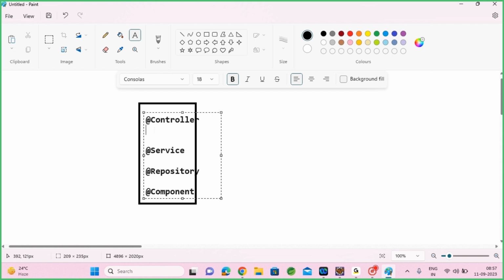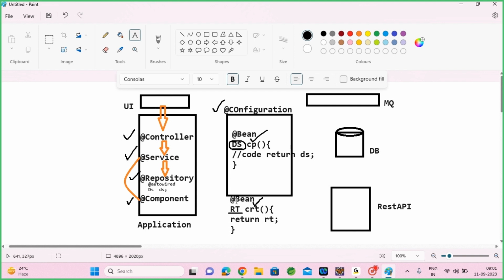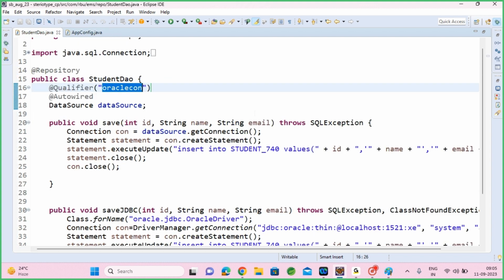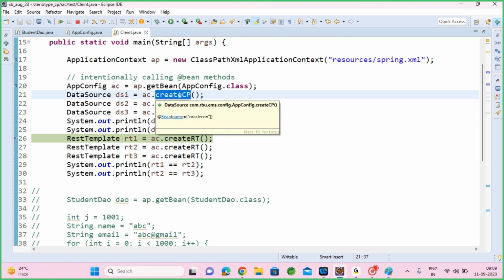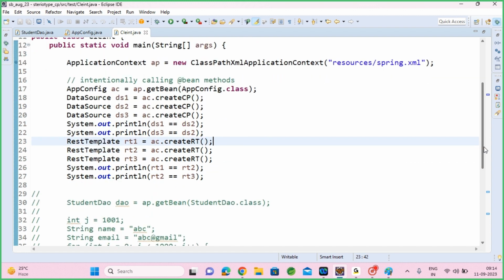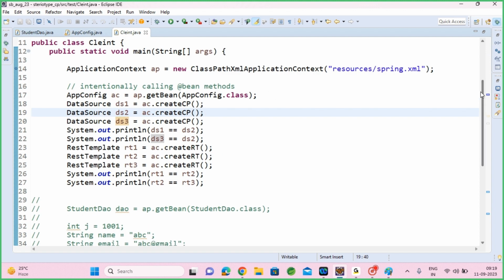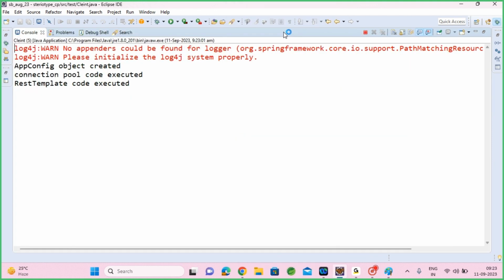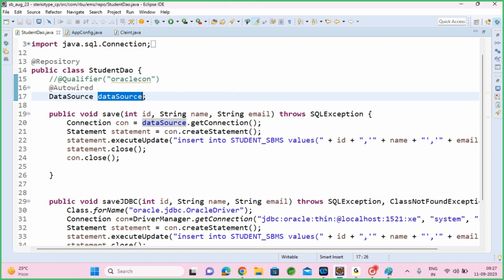Spring Boot & Microservices Session 15